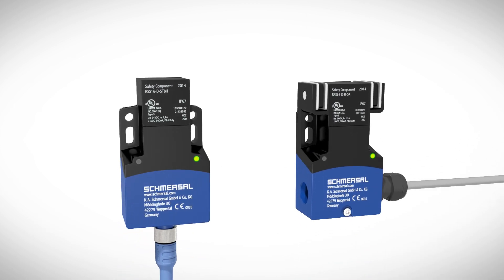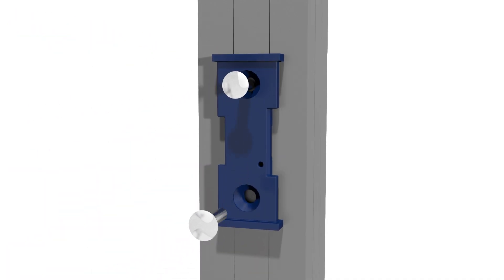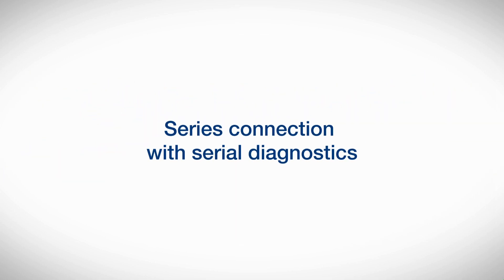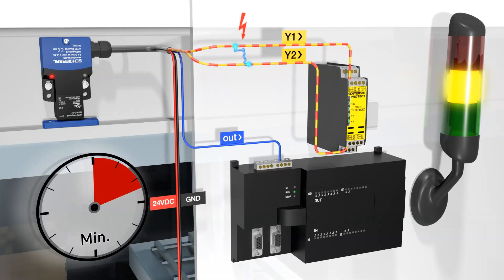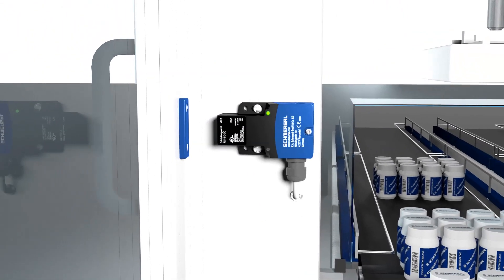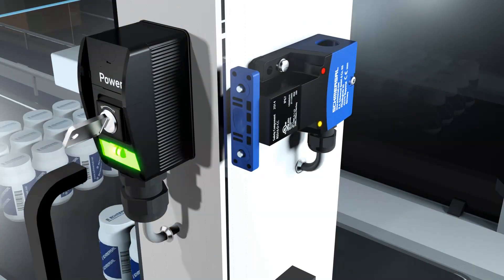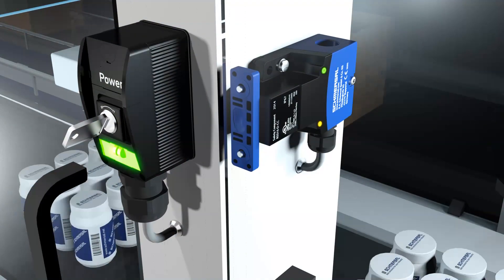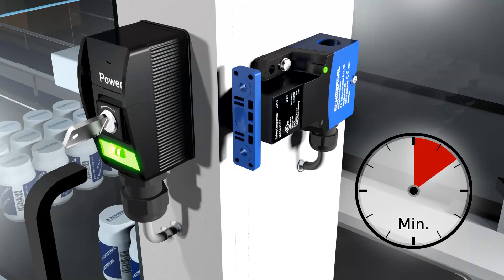RSS 16, Part 1-11 - Summary, RFID - safety - sensor, english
The housing will appear familiar to the users of electromagnetic safety switches because it has the same dimensions as the AZ 16 safety switch which is being used considerably in many industries around the world and is considered to be "the" safety switch.

The difference to the AZ 16 is that the RSS 16 does not have a mechanical actuator. The identification of the target is contactless using the RSS technology developed by Schmersal: A technically safe physical RFID signal is responsible for the communication between the transmitter and receiver.

This technology creates the prerequisites so that the user of the RSS 16 can select between three different encoded versions. In the basic version, the sensor accepts any suitable target. A second version only accepts targets which the sensor has learnt after being switched on for the first time. With the third deliverable version, the learn process can be repeated any number of times.

This allows the encoding and also the manipulation protection that the safety sensor offers to be adapted to the application and to the degree of manipulation incentive.
Other benefits of the RSS 16 includes the possibility to approach the target from three sides, thus allowing a high level of flexibility when it comes to the integration into the surrounding construction. The safety sensor can be used as a magnetic stop allowing the designer to forego the use of a separate stop with latch. The connection space allows additional flexibility during installation. For example the user can implement a cost effective and tailored daisy chain from switch to switch.

The new safety sensor can be used in existing designs by a 1 to 1 replacement with the AZ 16. For users that still want to use an electromechanical safety switch, but do not want to forego the use of the improved manipulation protection, can order a custom encoded AZ 16ZI version.

In addition to the RSS 16 the Schmersal Group is also presenting other new series at the SPS IPC Drives. The main new product that is going to be announced at the trade fair is from the safety controller range of products: In Nuremberg a completely new generation of safety controllers is to be presented.